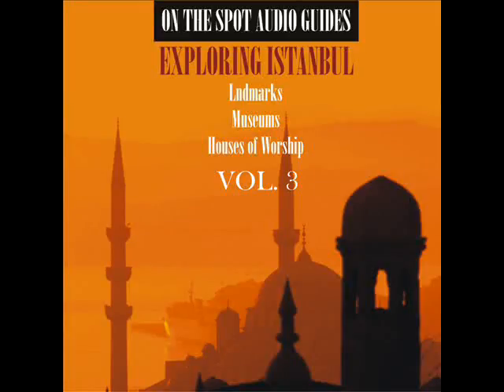Top Kapi Palace. Outer Gardens